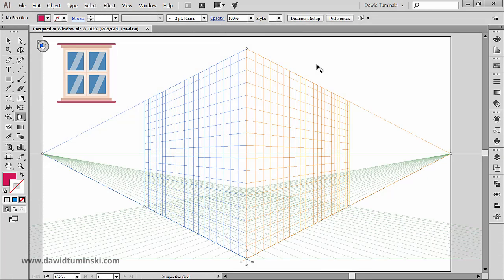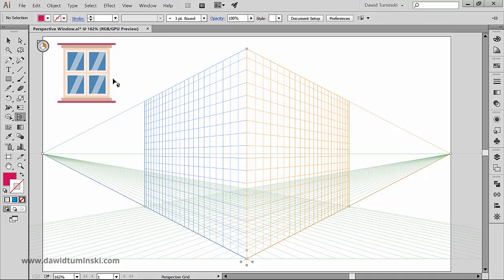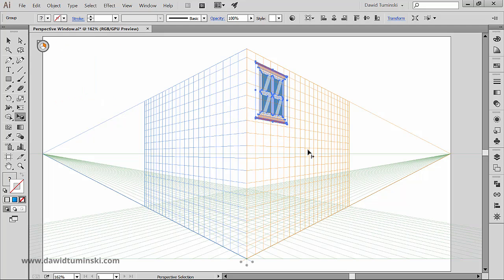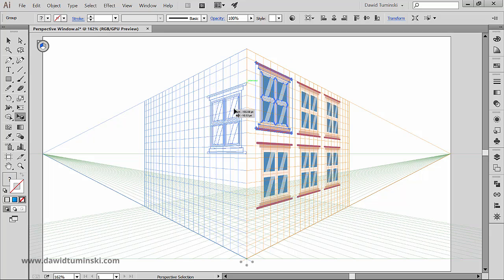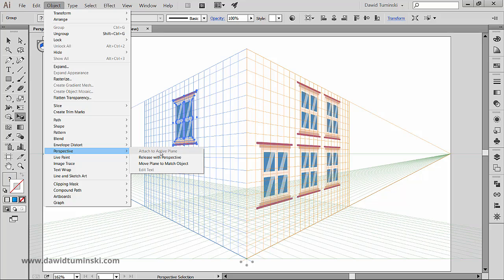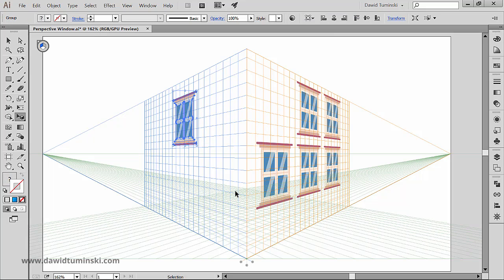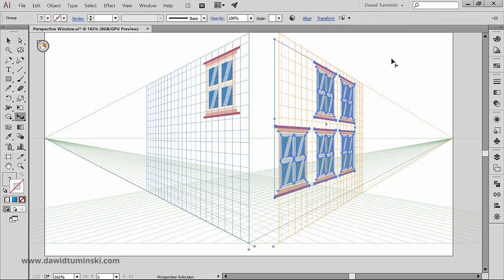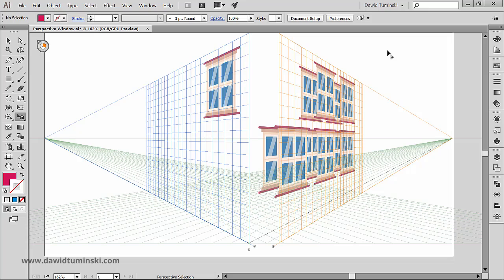How To Add Objects To a Perspective Grid in Illustrator Tutorial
If you like to create objects put in perspective, take a look at what Illustrator offers in this respect.